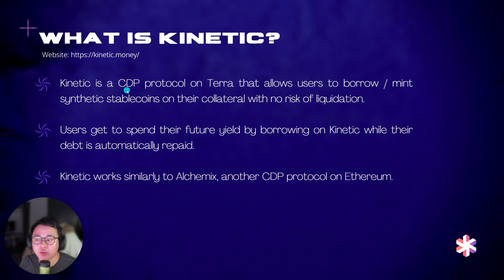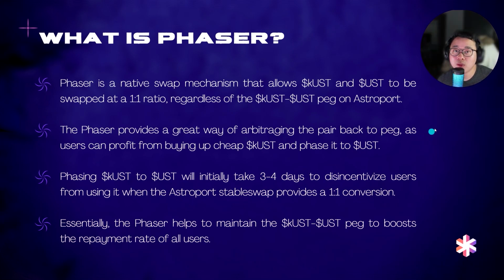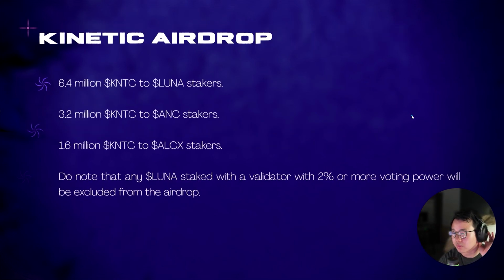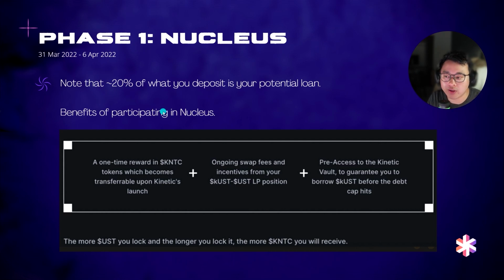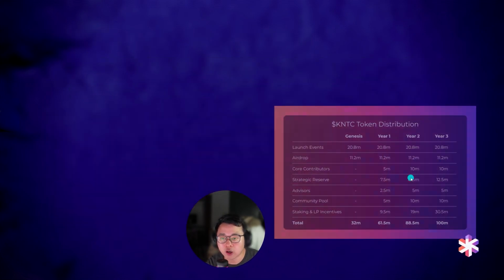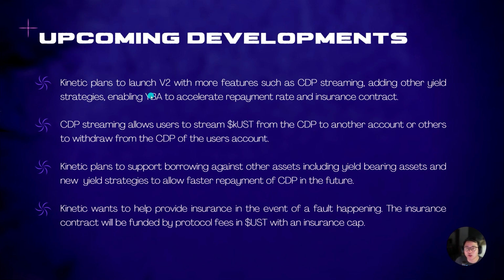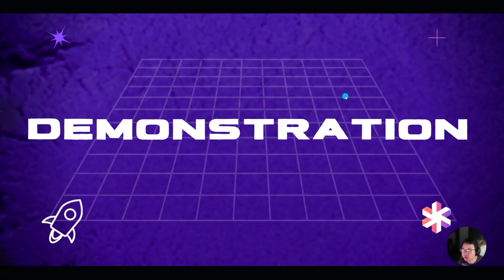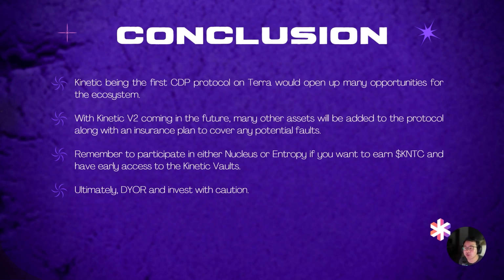Borrow up to 50% on your UST with Self Repaying Loans on Terra | Kinetic Money Launch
Hey everyone! In this video, we'll be taking a look at Kinetic Money, a new protocol on Terra that enables users to deposit their future yield to spend them now by borrowing on Kinetic while their debt is automatically repaid. Kinetic will be an innovative financial instrument that enables you to put your money to work even harder. What are some of your thoughts on Kinetic? Let us know down in the comments below!

KUCOIN and GATE: Buy $UST and withdraw to Terra Network
Binance: You can buy $LUNA and send to Terra to sell to $UST

0:00 Introduction
0:14 Disclaimer
0:18 What is Kinetic?
1:13 How does Kinetic work?
2:06 What is Phaser?
2:57 How does Phaser work?
3:50 Launch Phases
4:26 Airdrop
5:20 Phase 1: Nucleus
7:26 Phase 2: Entropy
8:39 Tokenomics
9:24 Token Utility
9:40 Fee Distribution
10:54 Upcoming Developments
13:39 Demonstration
15:00 Conclusion